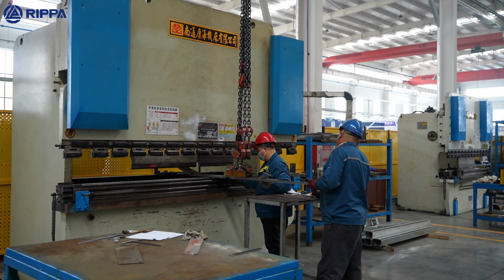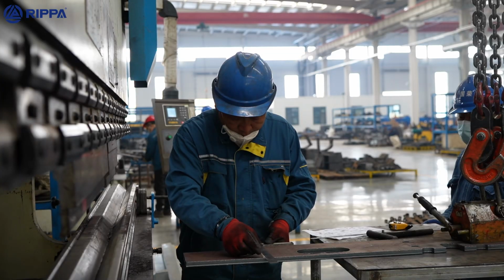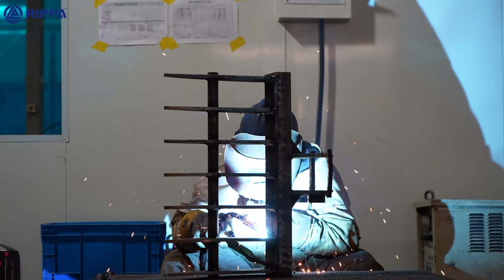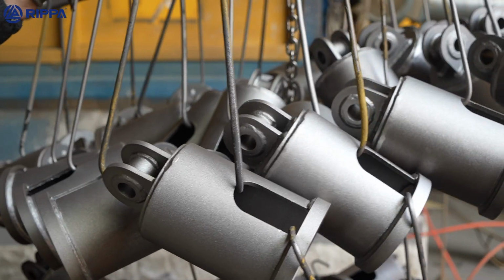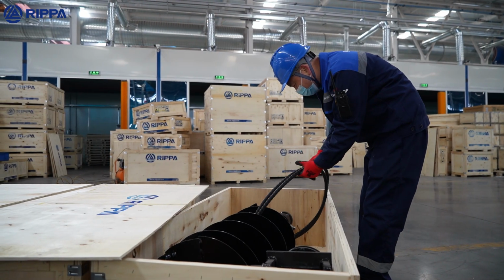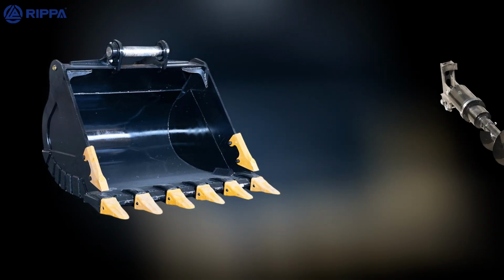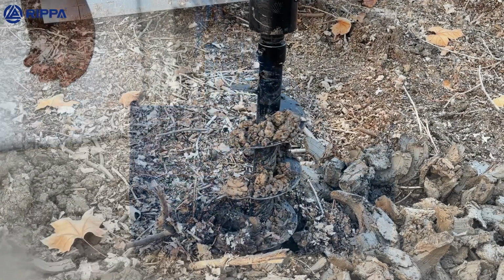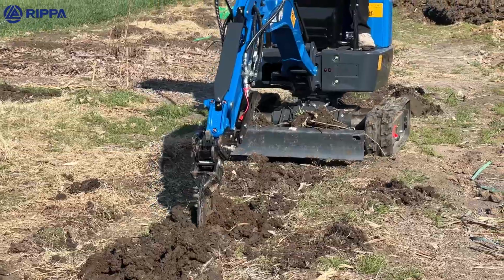RIPPA Attachment Factory Tour How We Build Tough, Perfect‑Fit Excavator Tools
Go inside the dedicated RIPPA attachment workshop and see how we build heavy‑duty tools that perfectly match our machines. From precision machining and robotic welding to heat treatment and final testing, every step follows the same quality standards as the main machine to guarantee performance, fit and durability.

Watch how:

CNC machining and custom jigs keep high accuracy for every excavator attachment
Robotic welding delivers strong, consistent structures for reliable operation
Heat treatment, shot blasting and powder coating boost wear resistance and service life
Strict dimension inspection ensures perfect fit with RIPPA carriers
Finished buckets, rippers and more are ready for different working conditions
Dedicated interface systems make installation quick, stable and secure
Real‑world test runs prove performance on site before delivery
RIPPA offers a one‑stop solution of machines + attachments, helping you unlock more value and productivity on every job.

RIPPA attachment workshop、excavator attachments factory、CNC machined attachments、robotic welded structures、heat treated wear parts、powder coated excavator tools、precision fit attachments、excavator buckets and rippers、construction equipment attachments、durable earthmoving tools、quality controlled manufacturing、attachment performance testing、one-stop machine and attachment solution、perfect match with carrier、RIPPA heavy equipment accessories